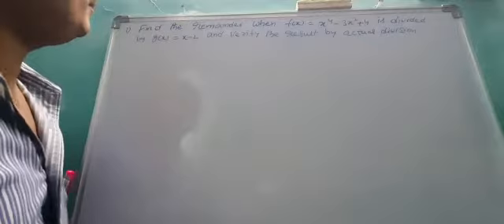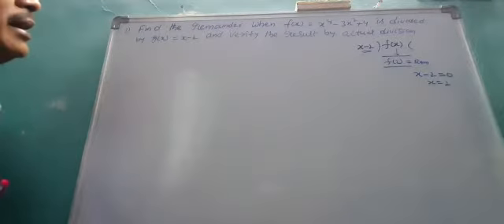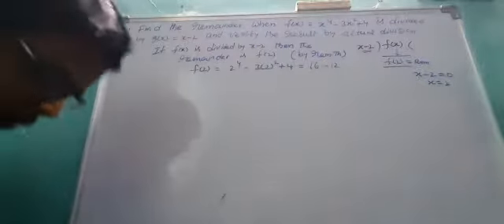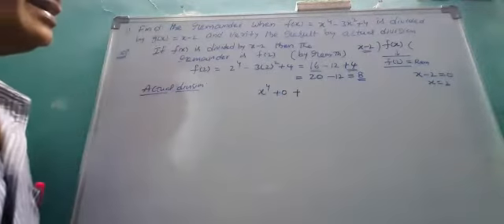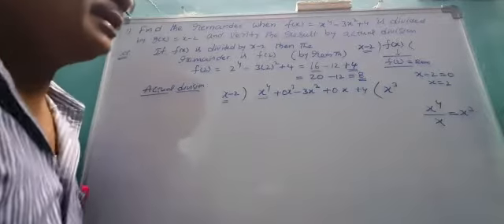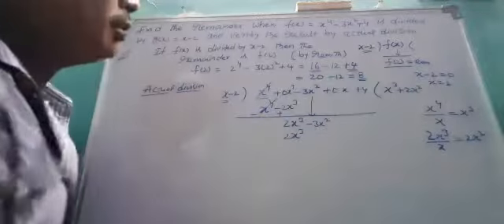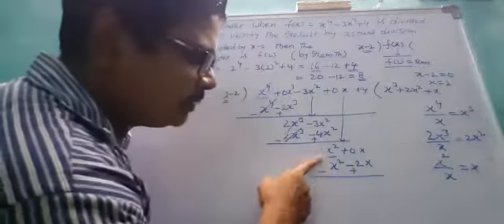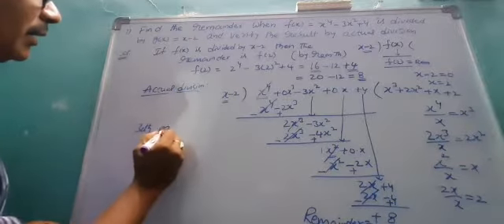9th polynomials 3.